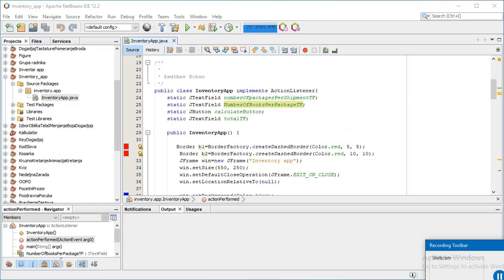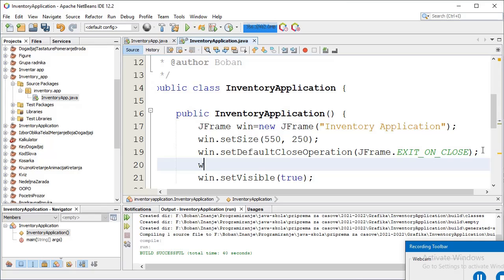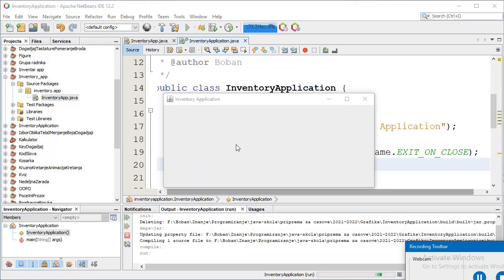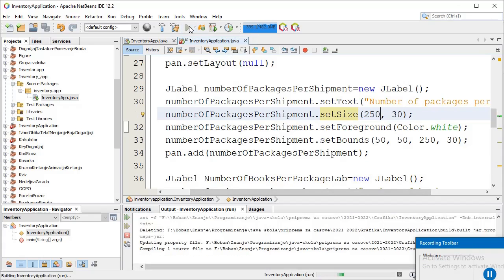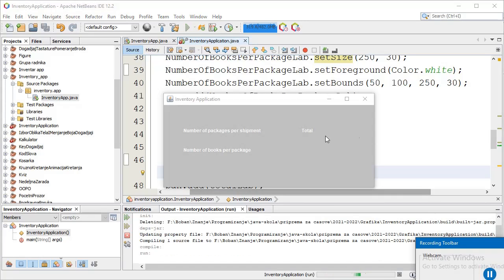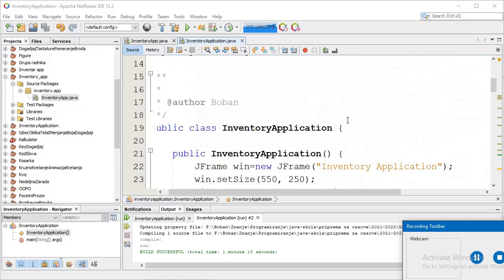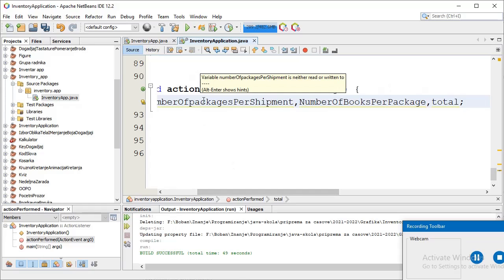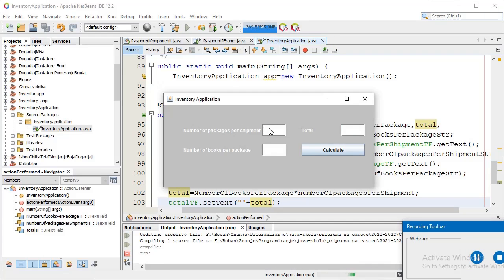Inventory Applicatin part 1-Implemetation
In this video I will show you how to implement the inventery application using Netbeans IDE. The presentation you have seen in previous video.
The application is an application that is implements it visual part,  clicking button event and implementation of buisiness logic into actionPerformed method.